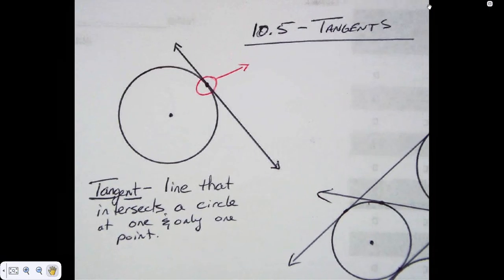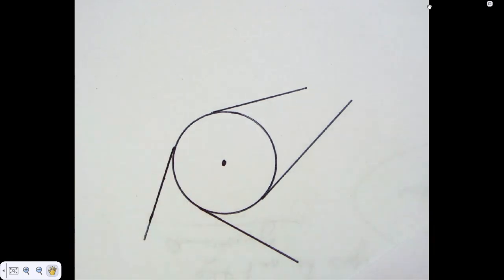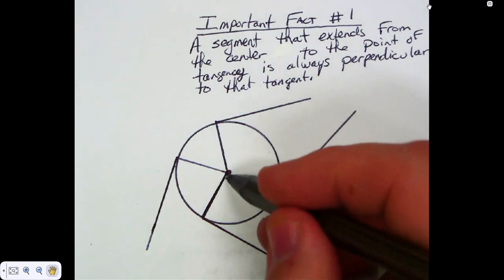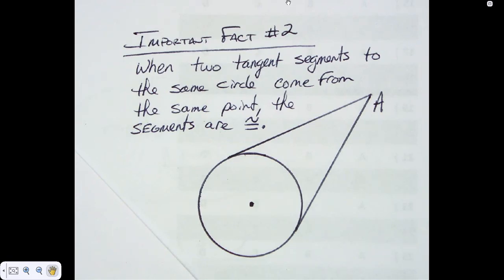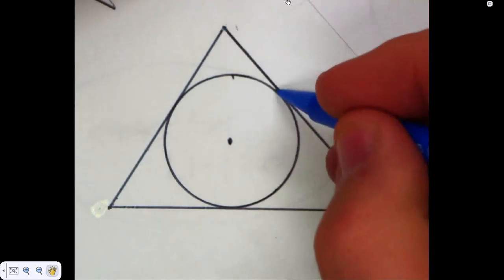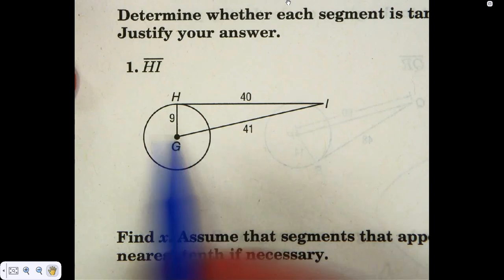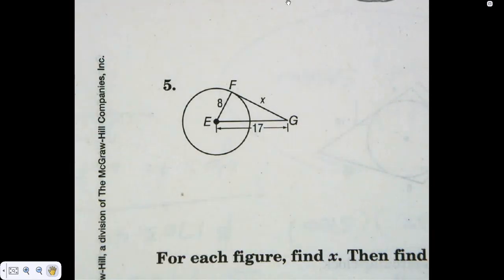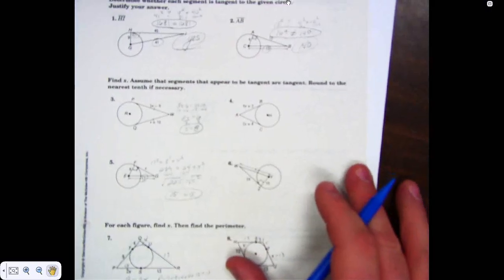3 4 16 G CH 10 SEC 5